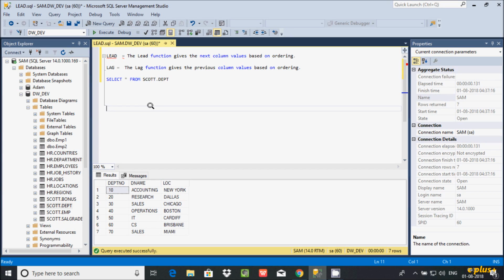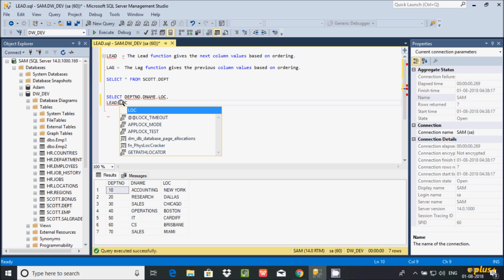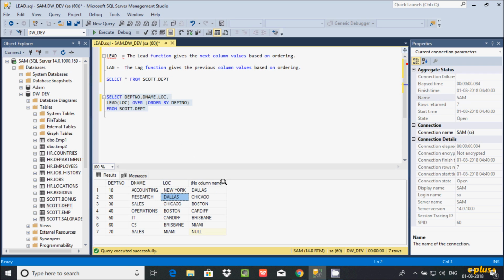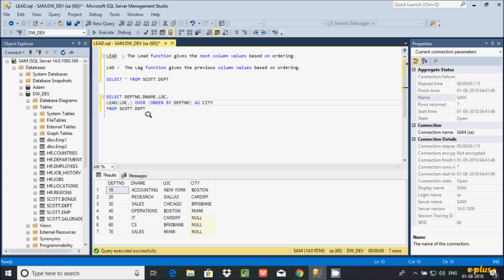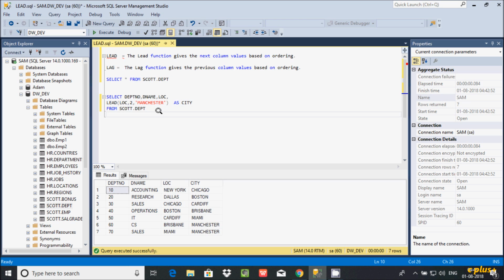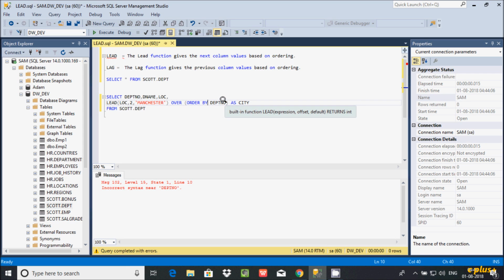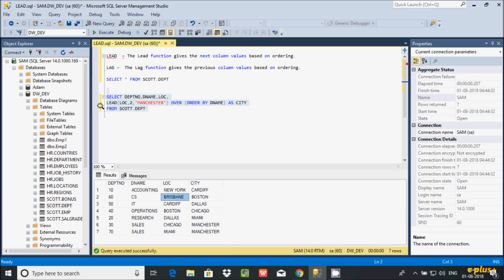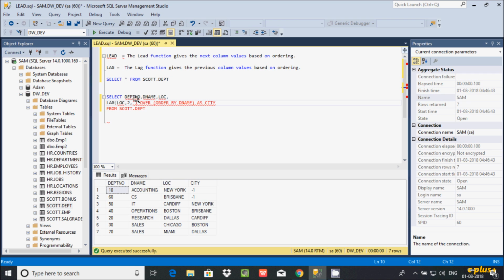Lead and Lag Functions in SQL Server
Lead and Lag Functions in SQL Server 2017